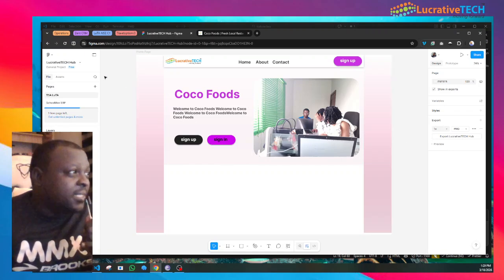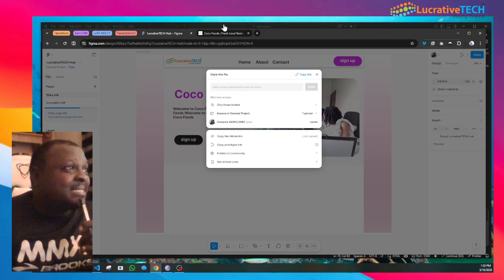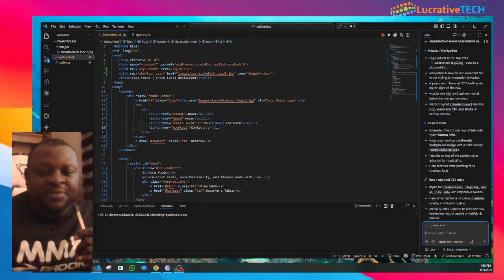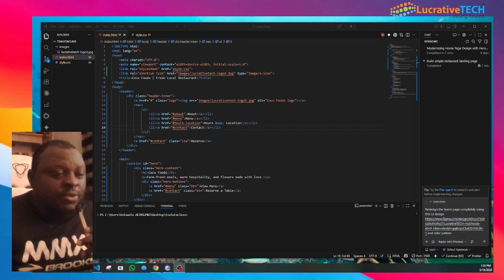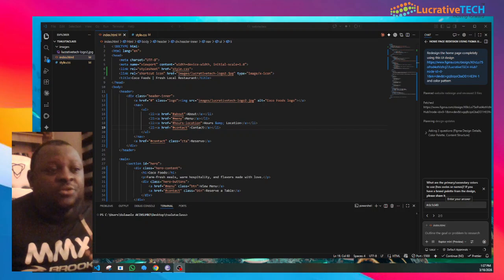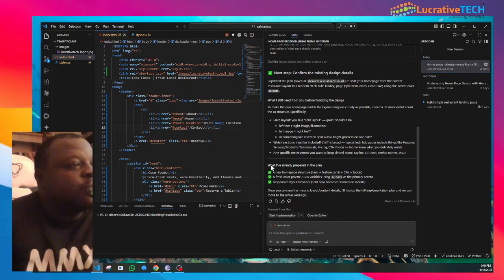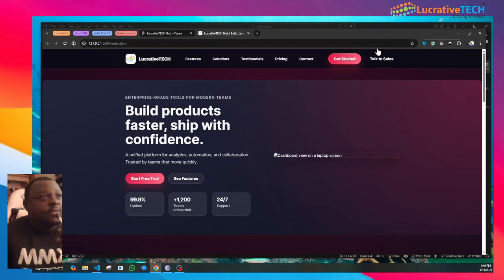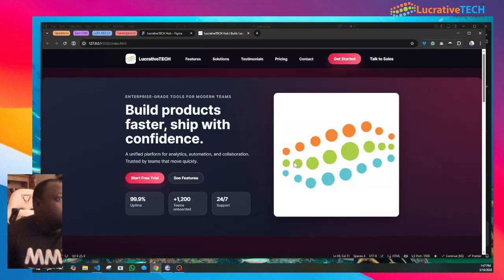Build Software with AI #11 - Design to Code Part 2